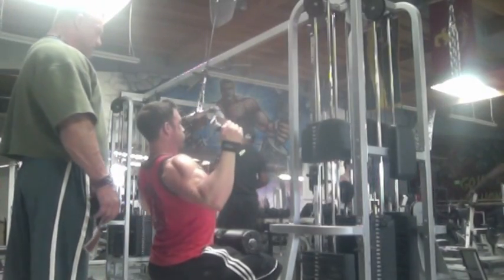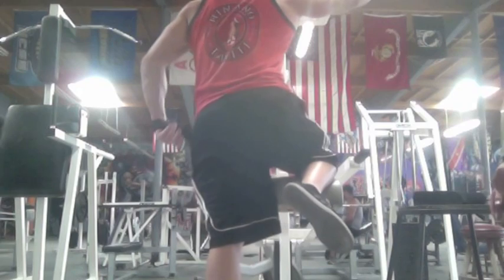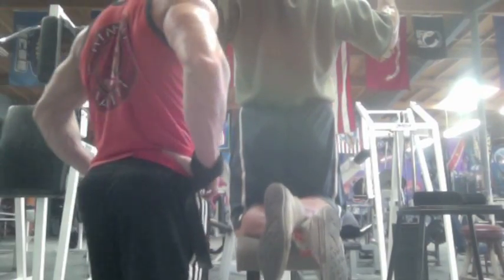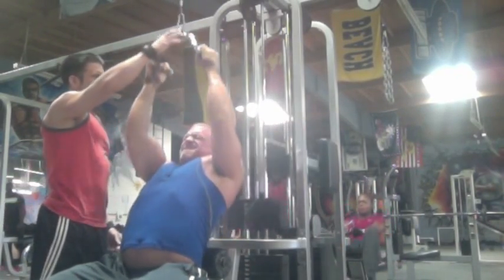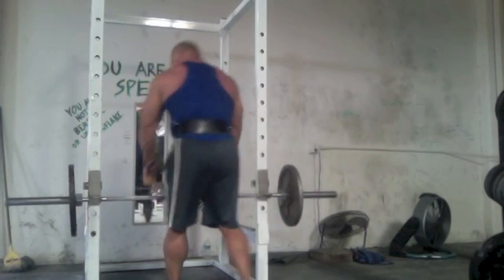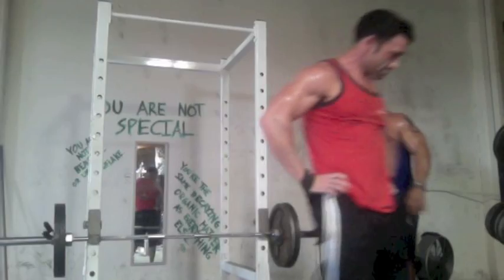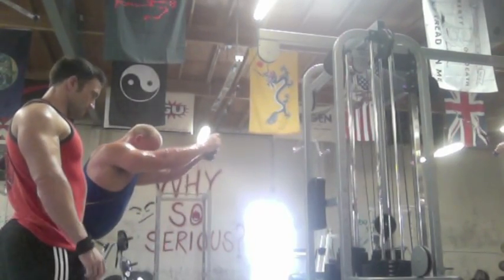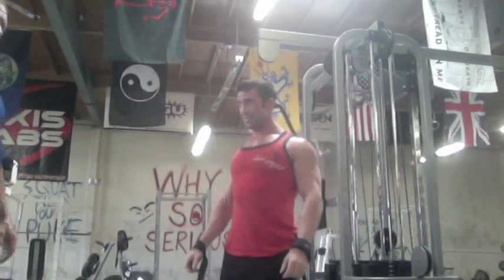Chris Albert and Thad Coleman Hit Back at Metroflex Gym Long Beach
Chris Albert and Thad Coleman are on a quest to improve their weak points for the stage.  Check out their latest workout at Metroflex LBC